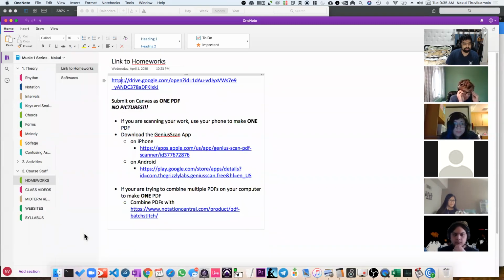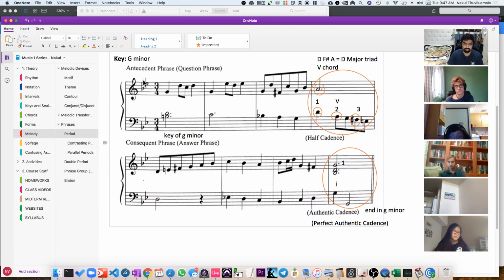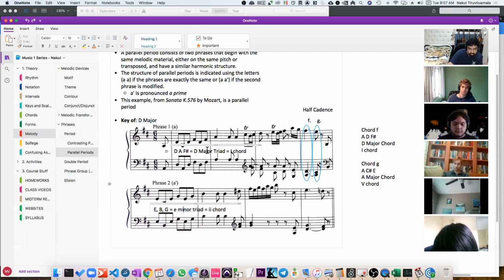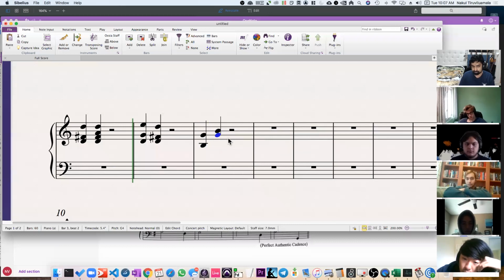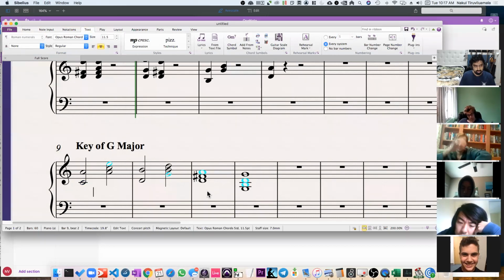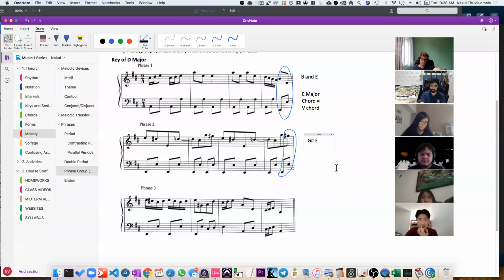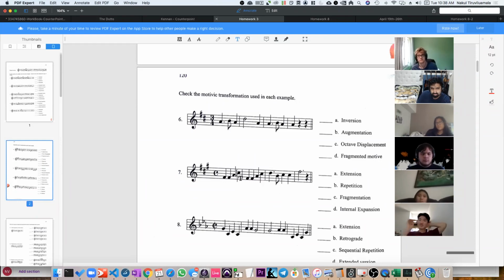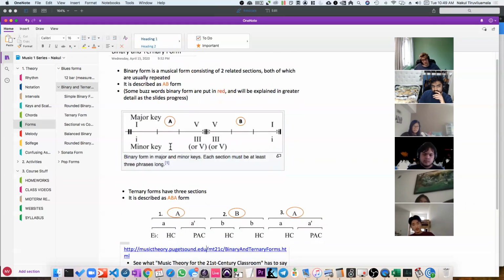Music 1C - April 22, 2020 (Prof. Nakul Tiruviluamala - UCSD)